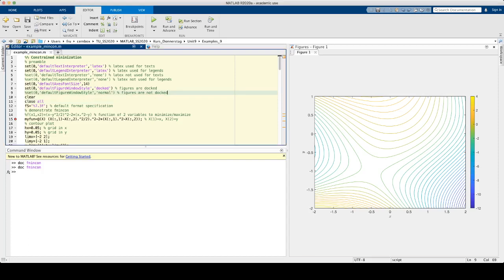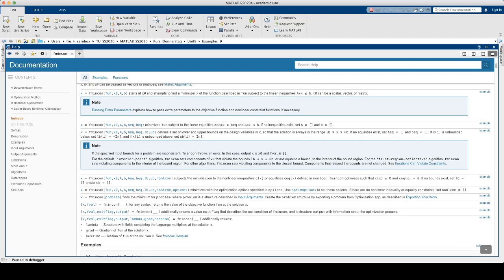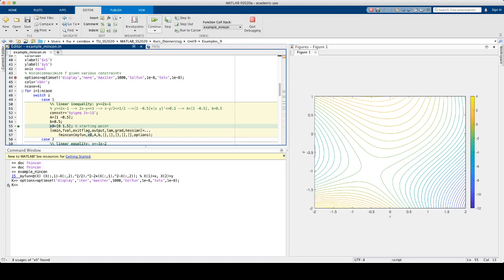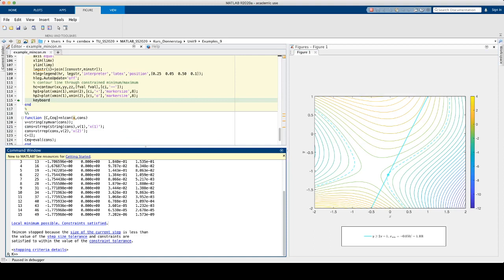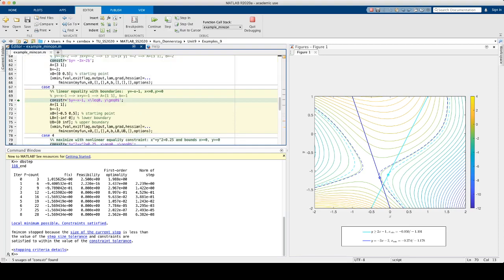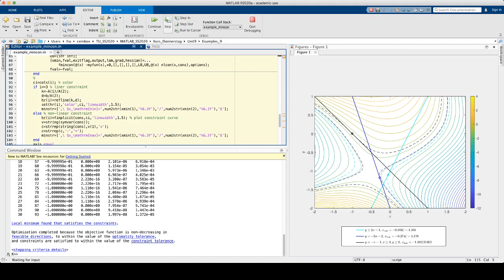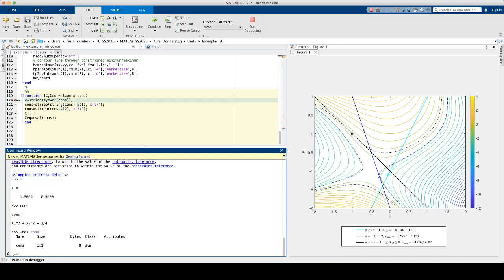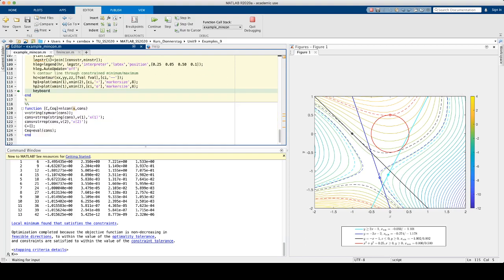Matlab video 21: Constrained minimization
Minimization of a function under linear or nonlinear (in)equality constraints with or without boundaries.